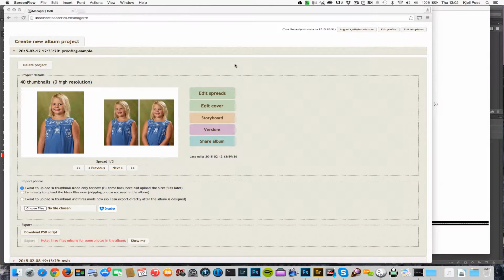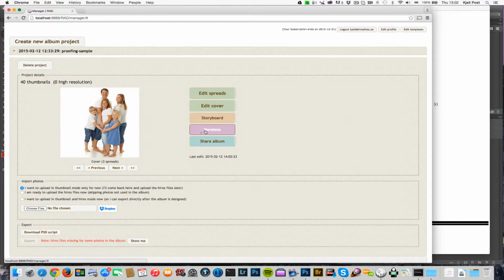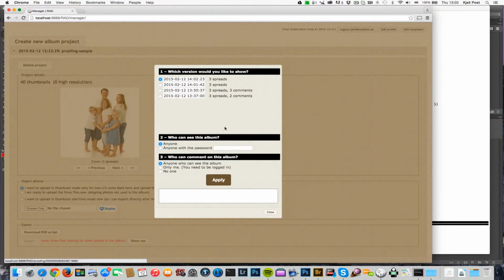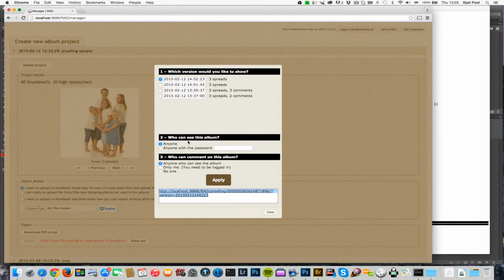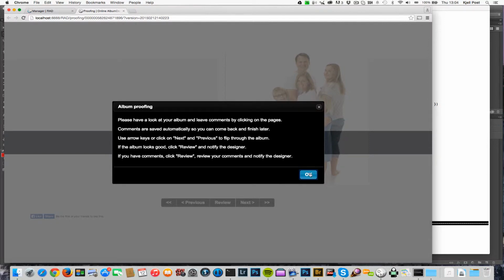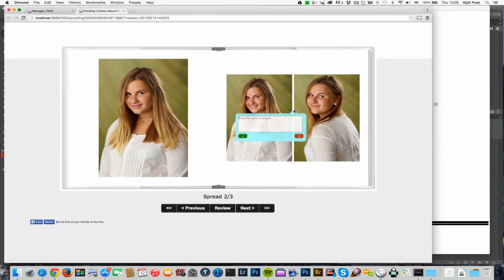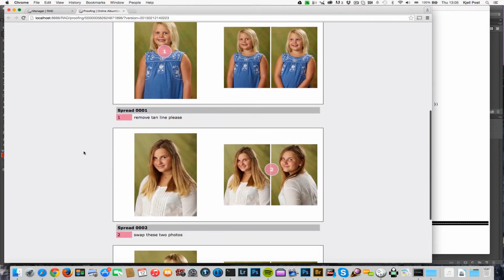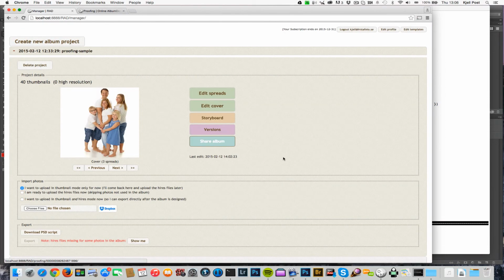RAD album proofing proposed features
RAD album proofing